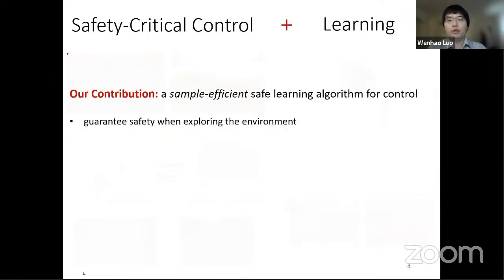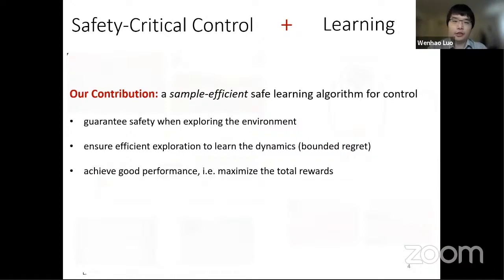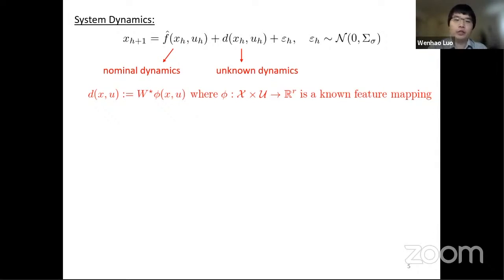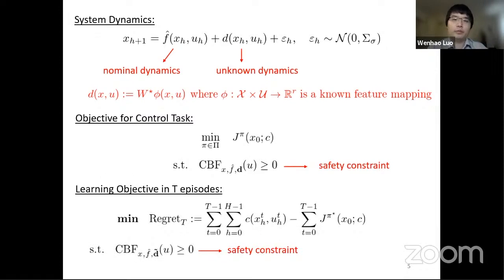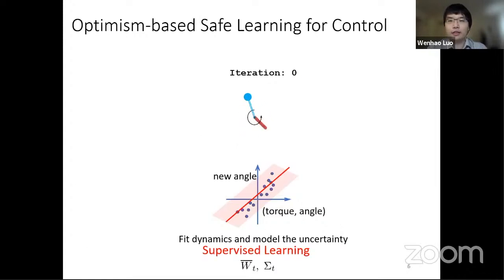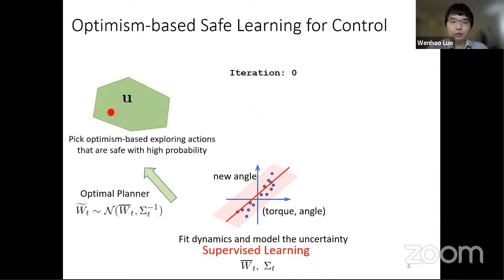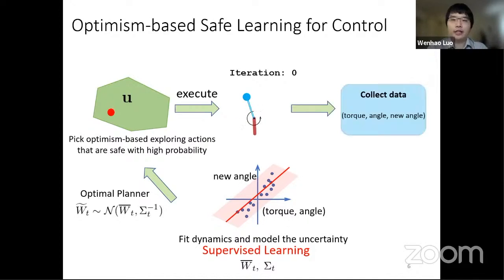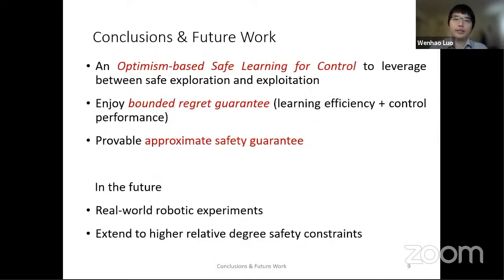ICRA 2021 Workshop on Safe Robot Control with Learned Motion and Environment Models Spotlight Talk 2